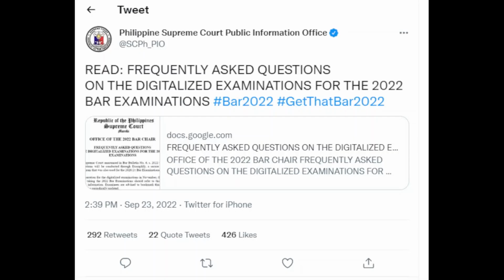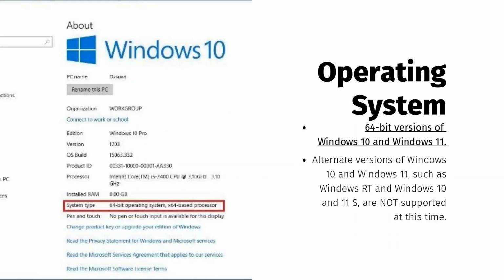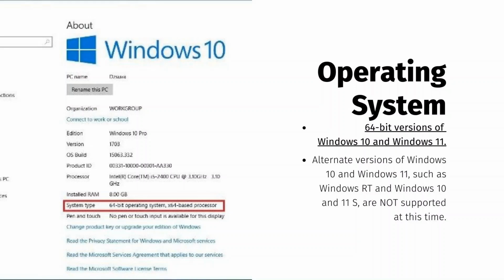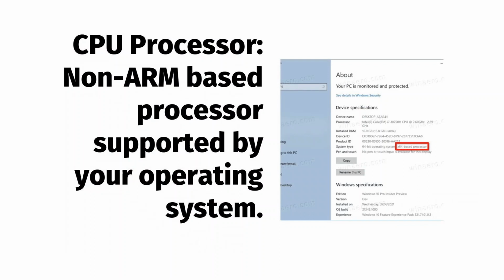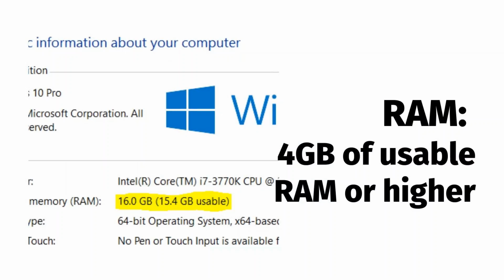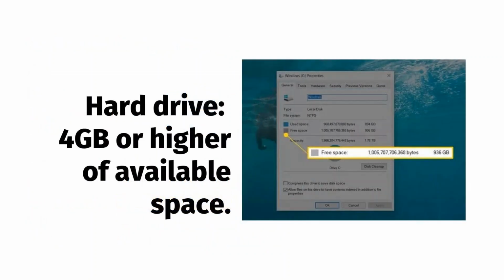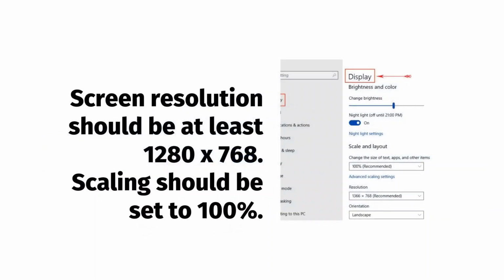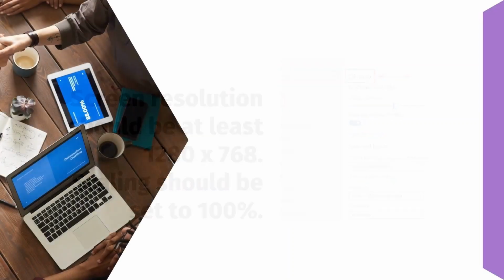Important Laptop Guidelines for the 2022 Bar examinations that you need to know.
Here are some of the more important takeaway from the bulletin issued by the Supreme Court on 23 September 2022.